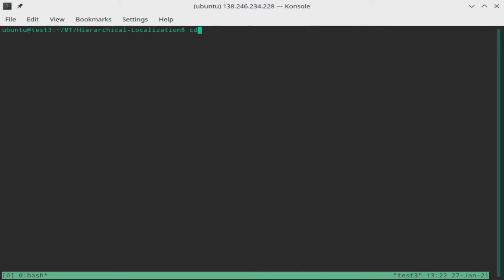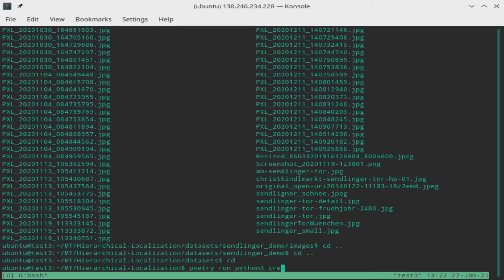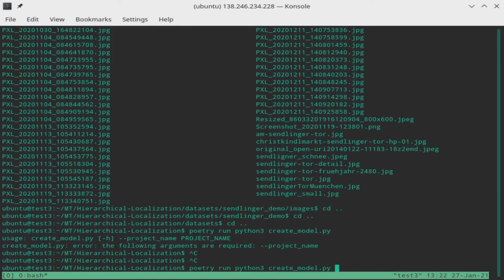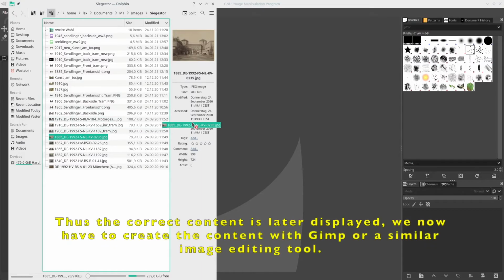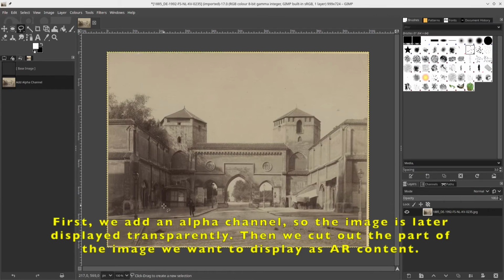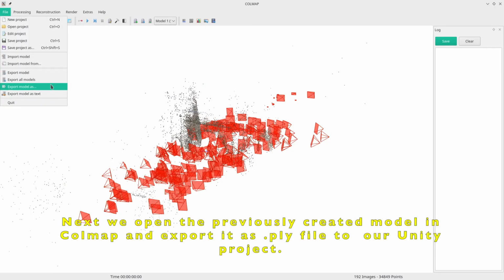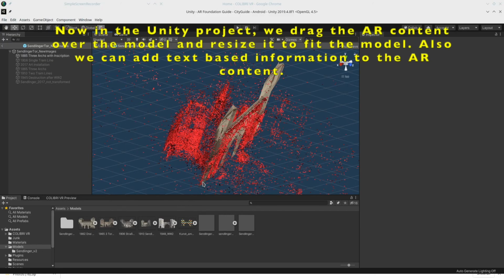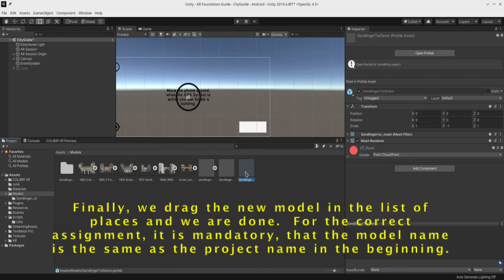Tutorial for Content Creation for ENSE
Explaining step by step how to create and set up a new project with ENSE.
Check out the GitHub Repository for additional information.